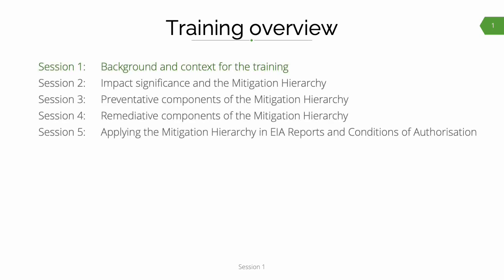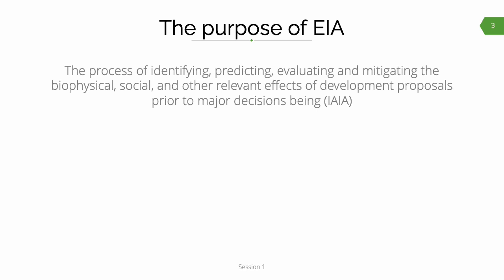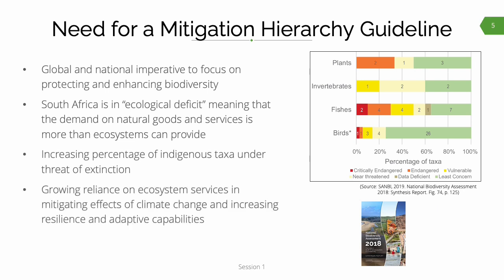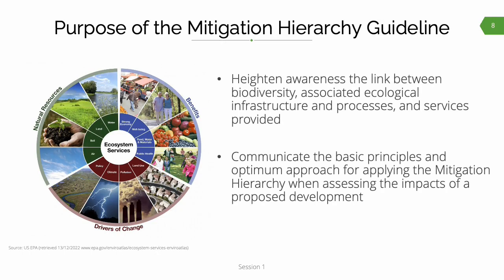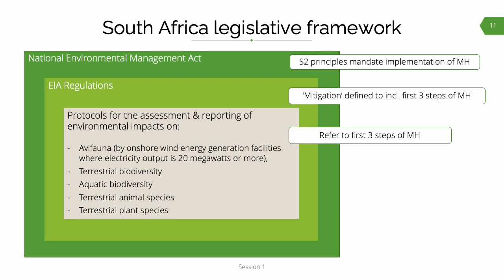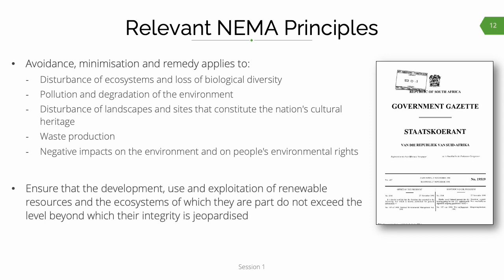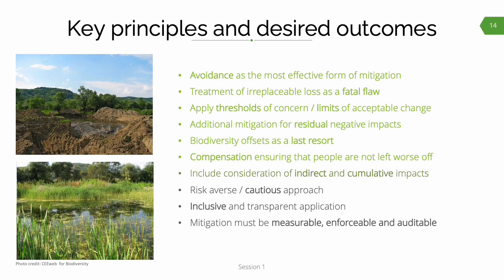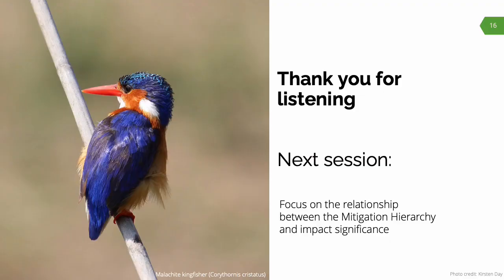The Mitigation Hierarchy Session 1